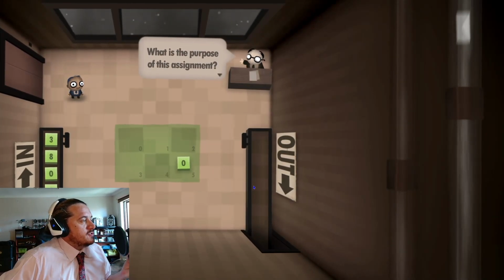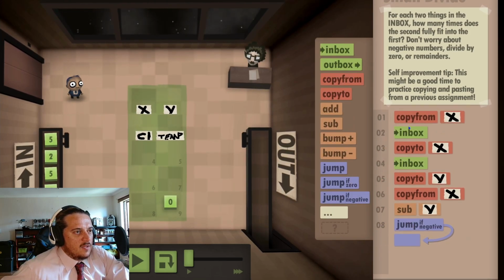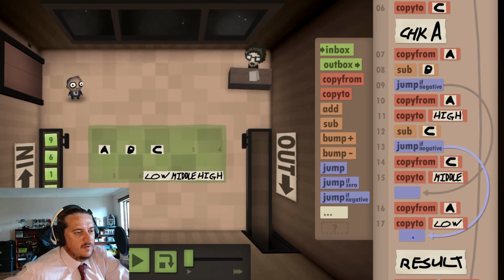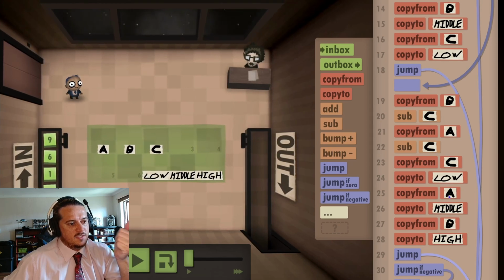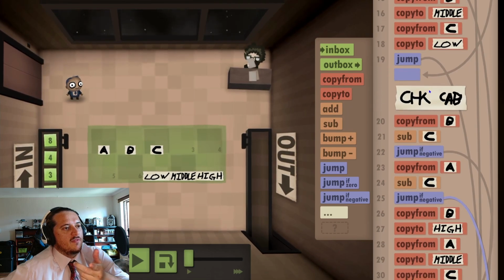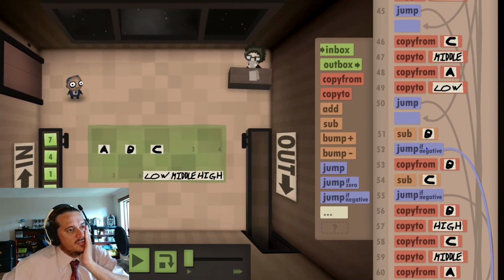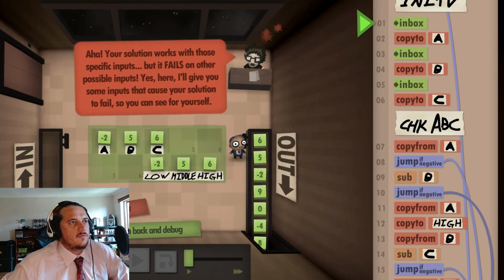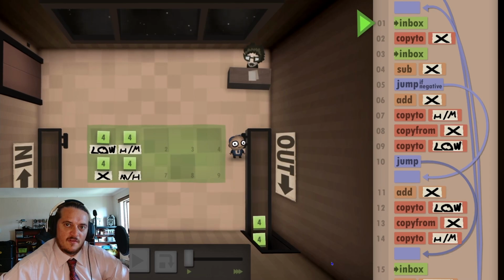Getting Harder | S01E03 | Human Resource Machine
Working at the HR Machine gets harder and harder.